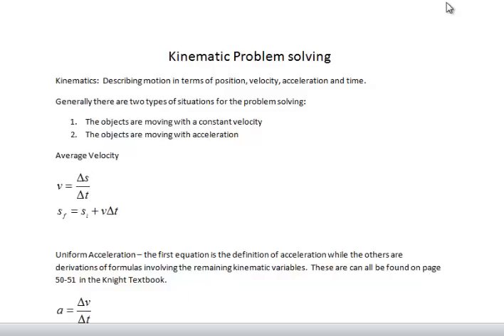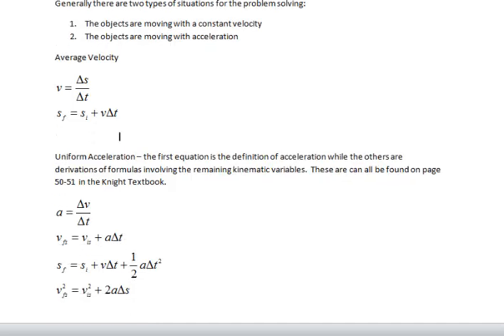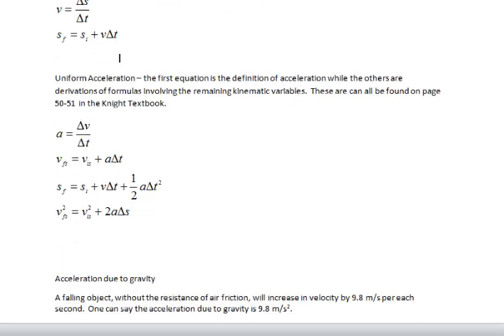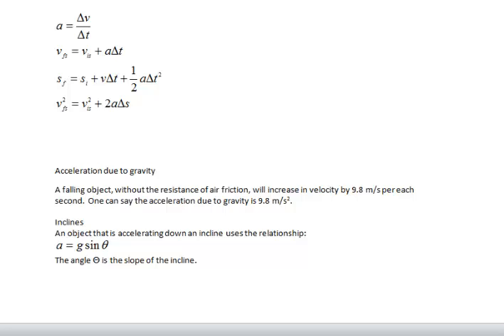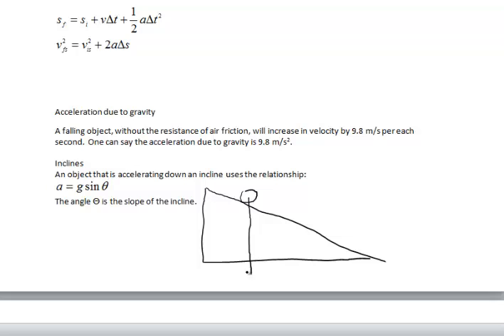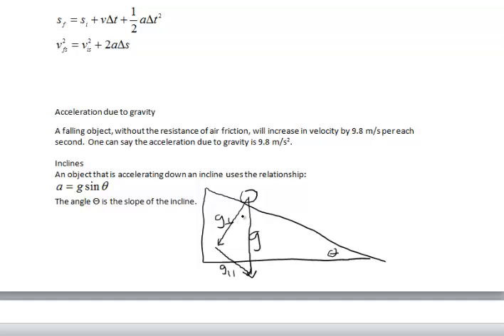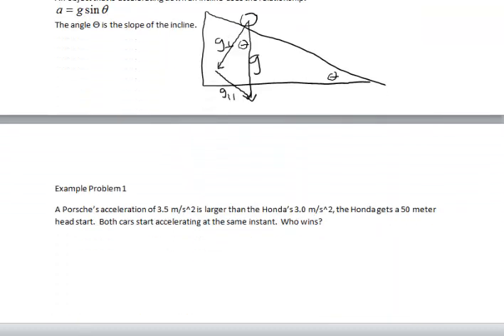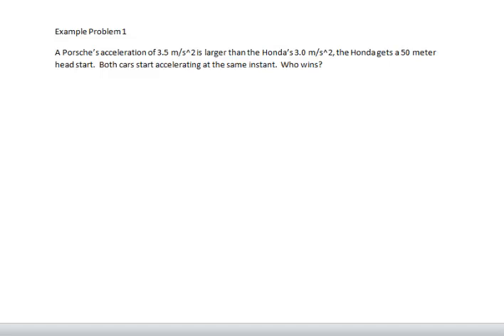Kinematic Problem Solving Part A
The video describes the main kinematic formulas used for motion and two example problems involving these formulas.